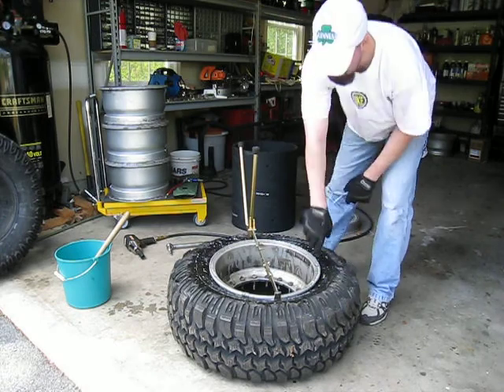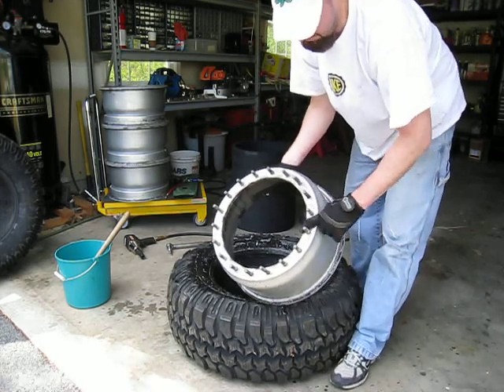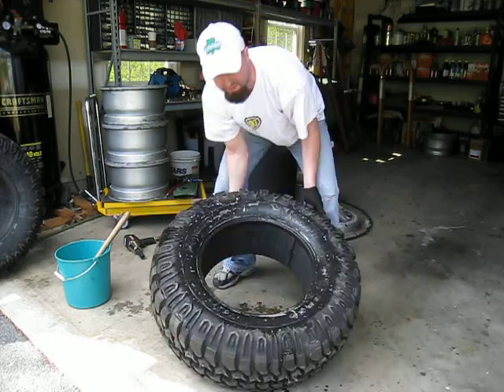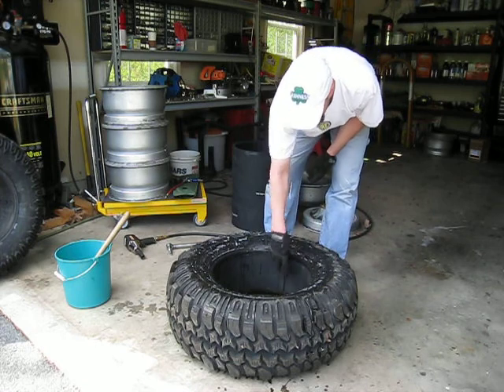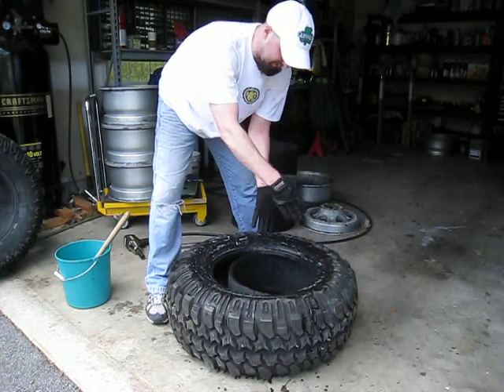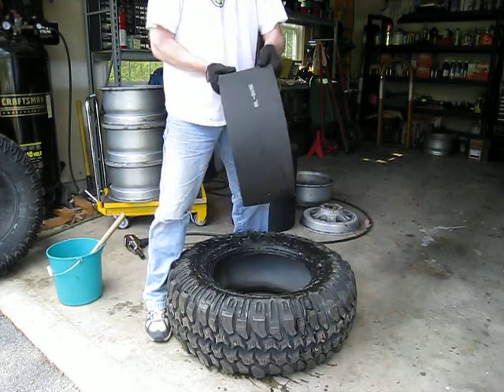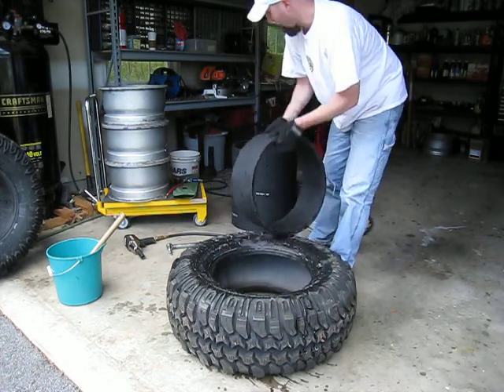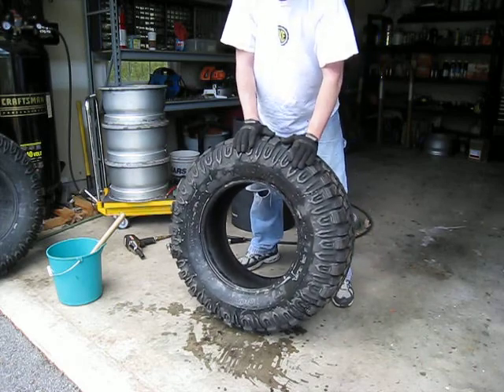Expeditionr Presents: Hutchinson Rock Monster Disassembly - Part 6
Expeditionr presents part six in a series that explains how to properly and safely disassemble Hutchinson's Rock Monster internal beadlock wheels.